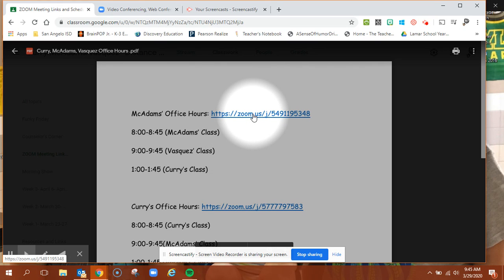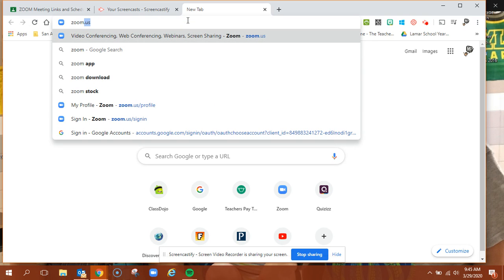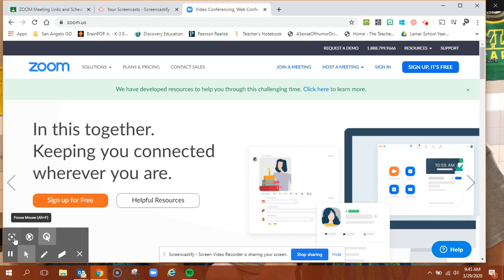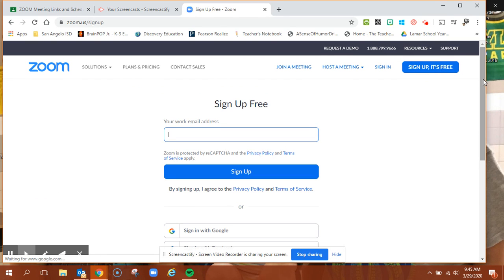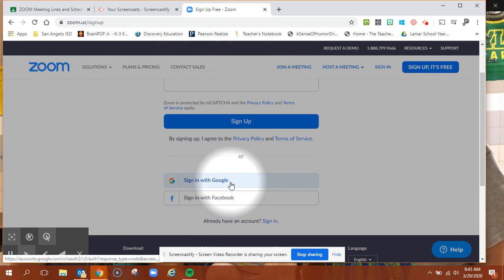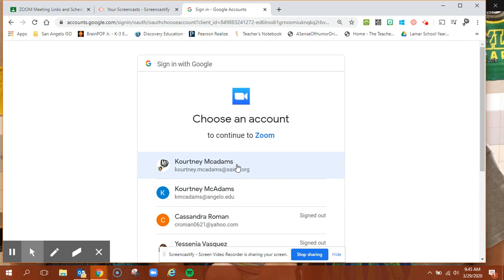Zoom Tutorial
Zoom Login Tutorial